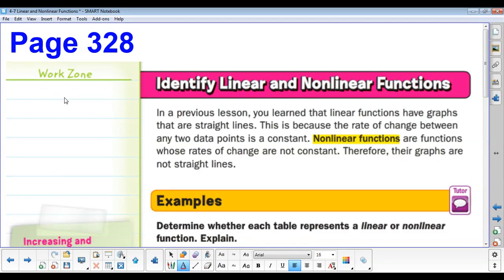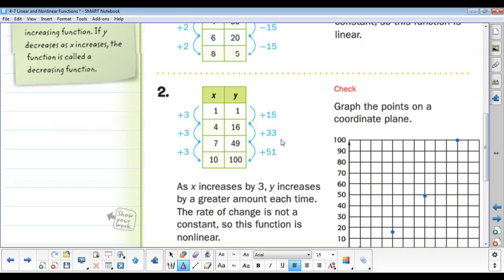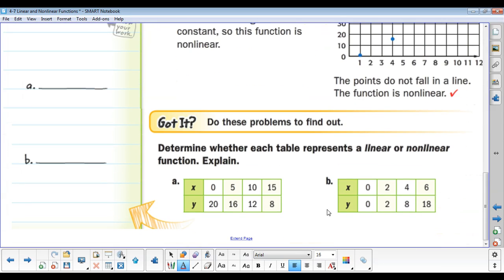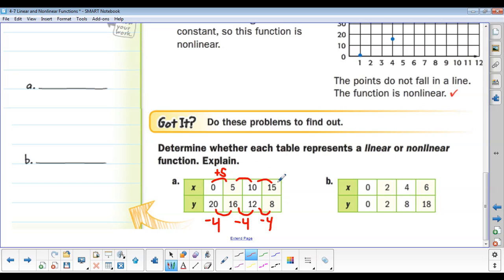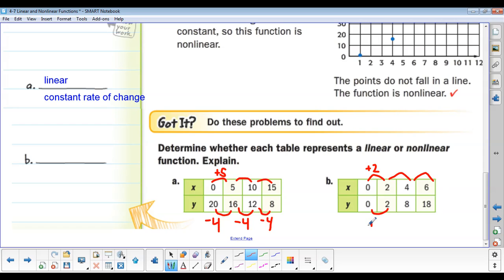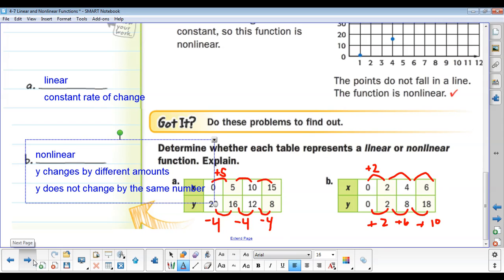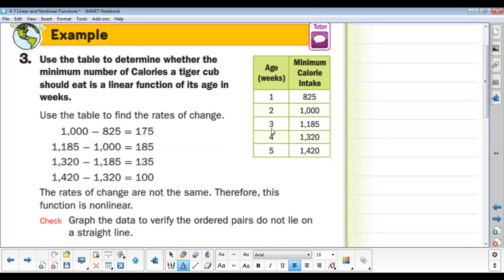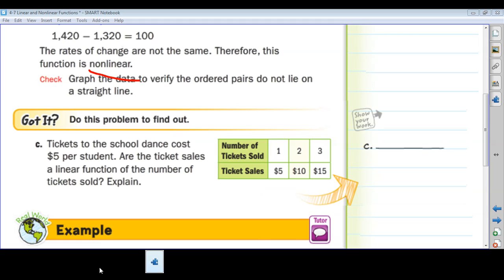4-7: Linear and Nonlinear Functions (Examples 1, 2, and 3)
How to tell if a function is linear or nonlinear from a table.